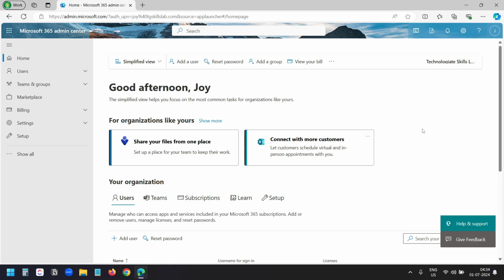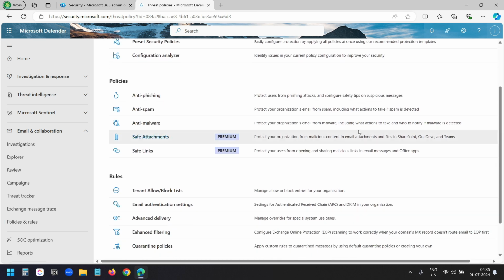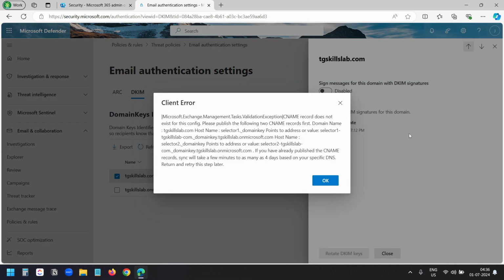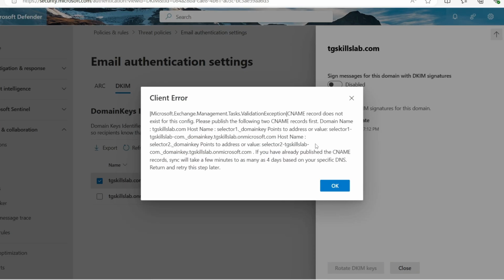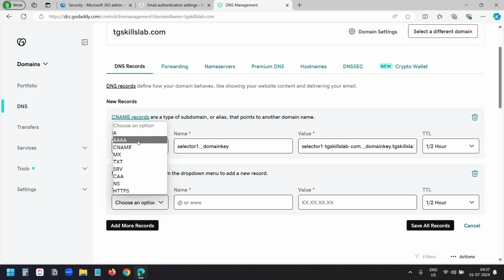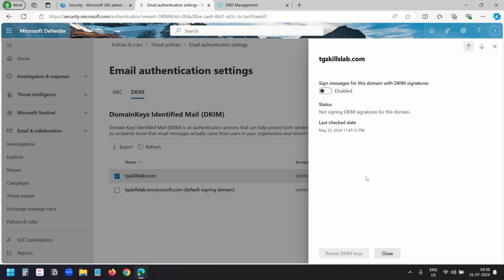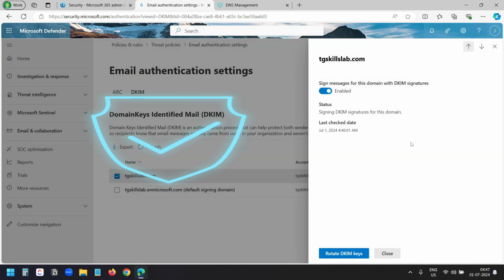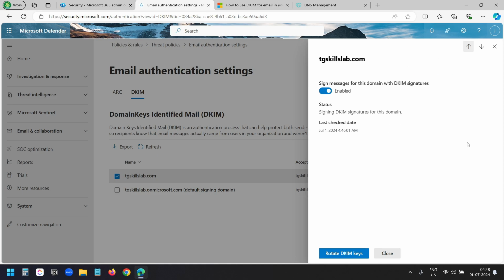How to Enable DKIM for Microsoft 365 | Secure Email Reputation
In this video, I will show how to set up DKIM (Domain Keys Identified Mail) for Microsoft 365 account.

DKIM proves the authenticity of the email sender. Without the DKIM, the receivers' email servers or the spam filters can detect that you are the real sender of the email.

Setting up the DKIM on Microsft365 is very straightforward.

1. Log in to the Microsoft 365 Admin dashboard
2. Find the 'Security' options under the Admin Centers menu at the left. Usually, you need to click on the Show All option to view all the options.
3. Now, under the Email Collaboration menu, click on 'Policies & rules.'
4. Select the 'Threat policies' option.
5. Scroll down and click on the 'Email authentication settings' option.
6. Select the DKIM tab.
7. Select the domain name for which you want to turn on the DKIM.
8. Click on the toggle and it will provide the keys which you need to add to the DNS.
9. If you have a website with the domain, then usually you would find the DNS settings on the hosting, or you need to add the DNS on the domain registrar.
10. Add the CNAME records one by one and wait until the records update. It could take from 5 minutes to 48 hours to propagate the DNS records.
11. Again, on Microsft365, click on the toggle to enable the DKIM.

Periodically, you should rotate the DKIM keys. It's like you should change your passwords periodically.

Timestamps:
0:00 What is DKIM and how does it work
0:49 How to set up DKIM for Microsoft 365
1:41 Adding CNAME records to your DNS settings
3:04 Enabling DKIM and keeping your keys fresh